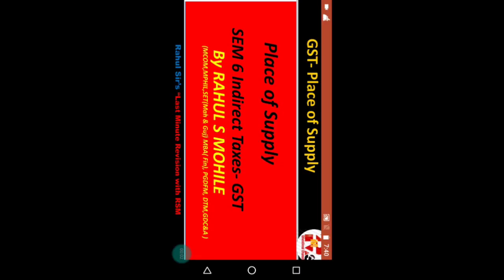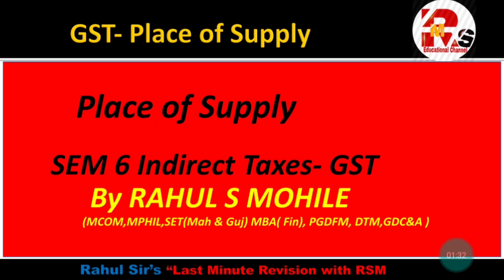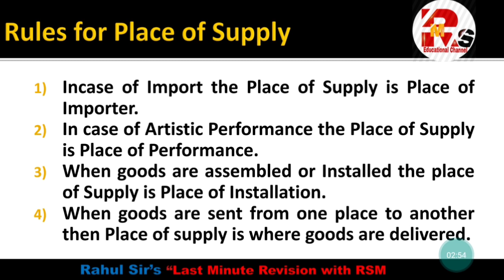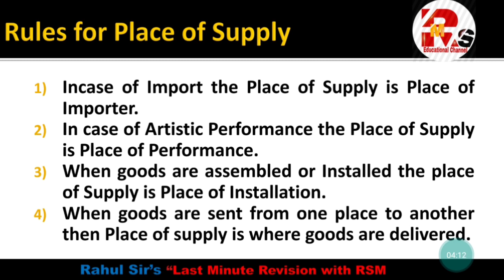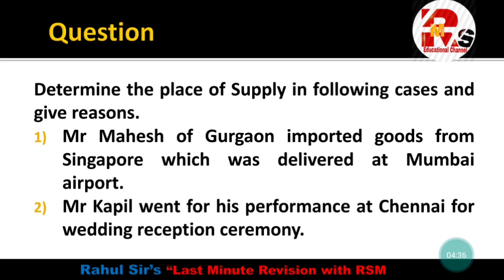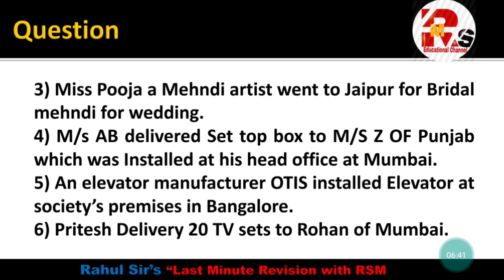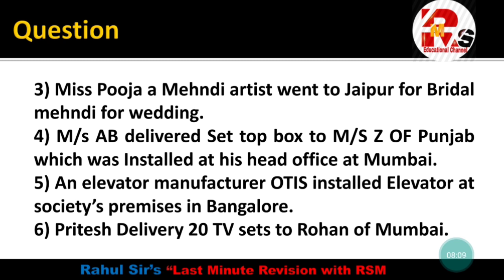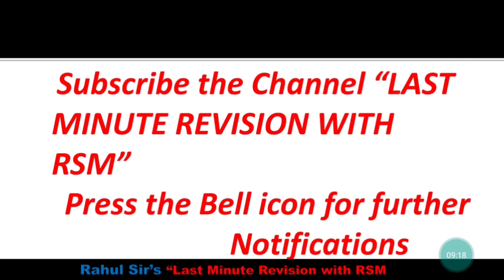Place of Supply || GST Place of Supply Practical Question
Hello friends in today's video we will discuss the basic rules of Place of Supply and One Practical Question which can clear your base